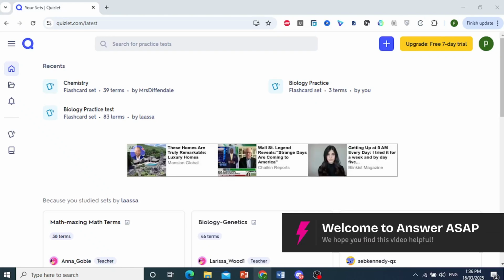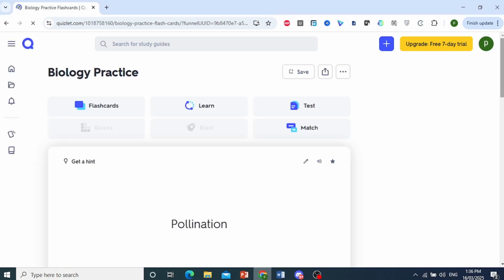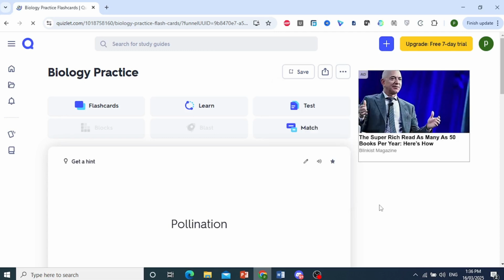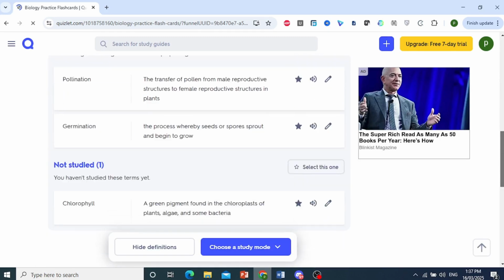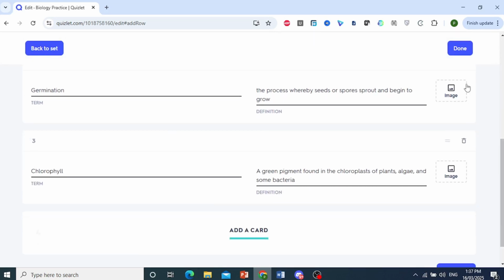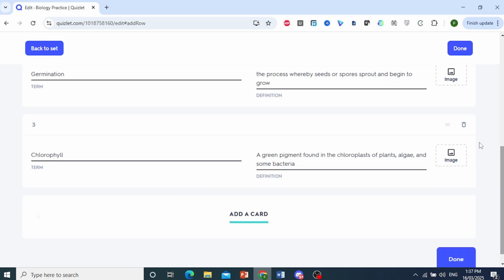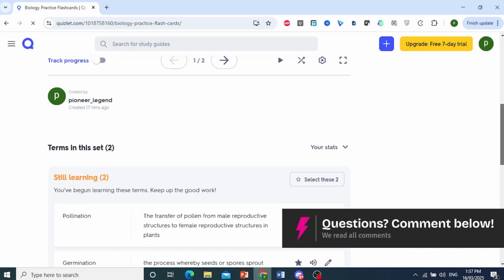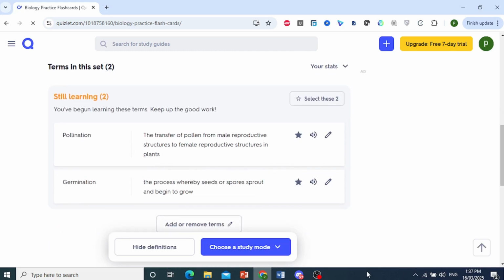How to DELETE Flashcards on Quizlet (Step by Step)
Need to remove unwanted Quizlet flashcards? This tutorial explains how to delete flashcards and entire sets, whether you're cleaning up your study materials or correcting mistakes. Follow these easy steps to keep your Quizlet account organized.